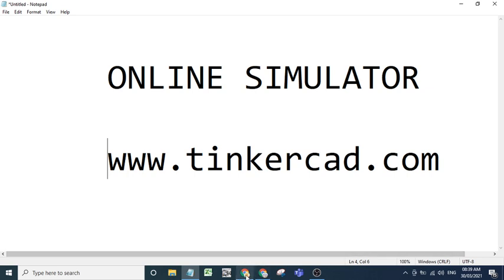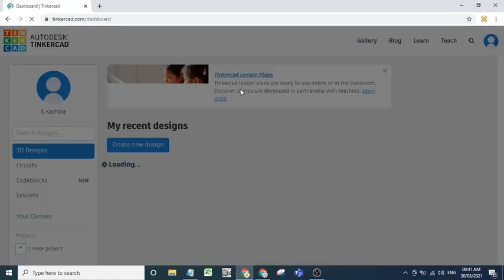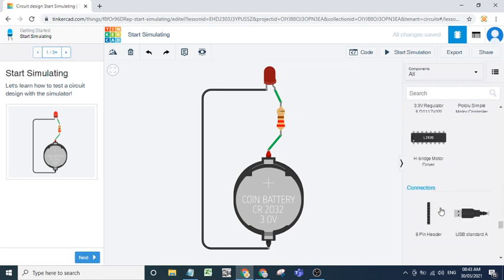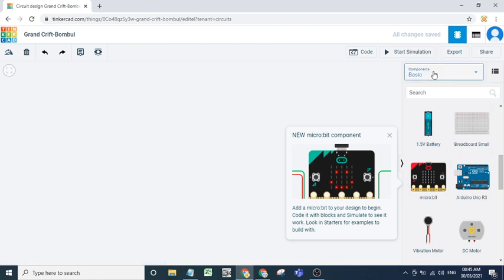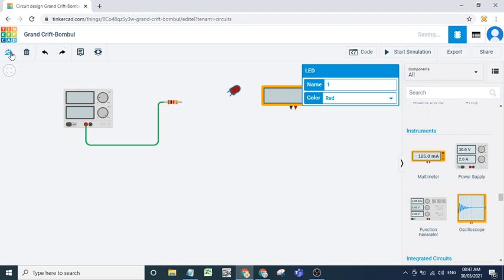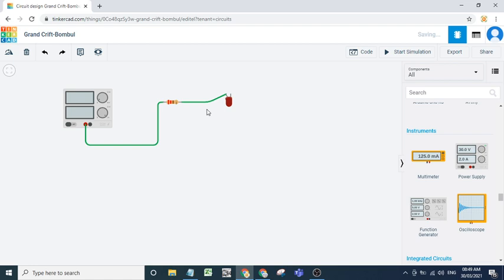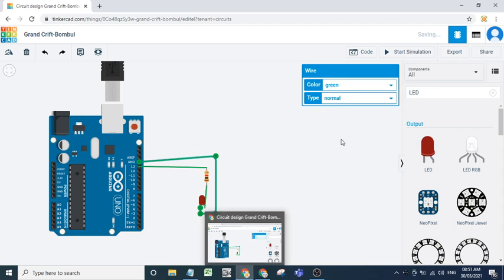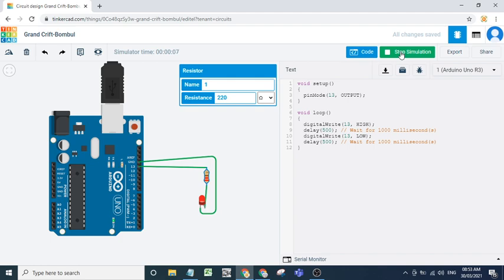Introduction about Thinker Cad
How to use thinker cad